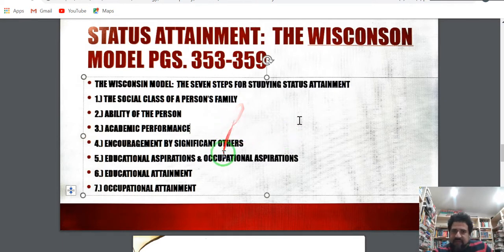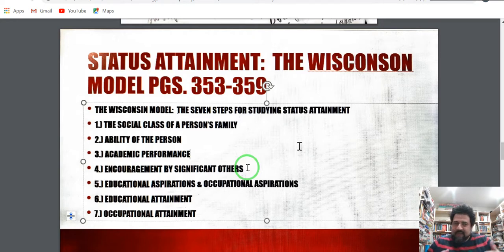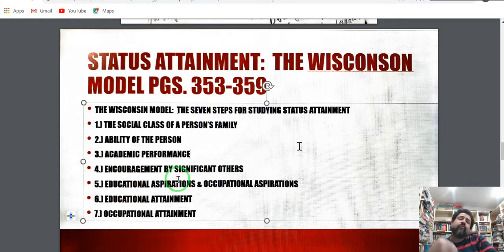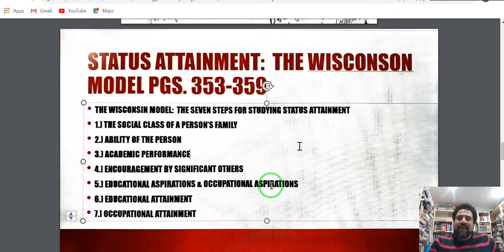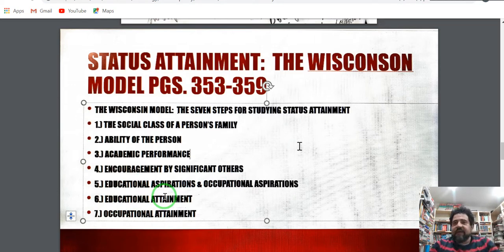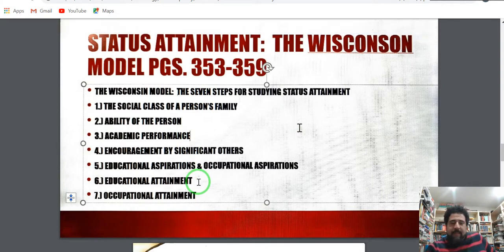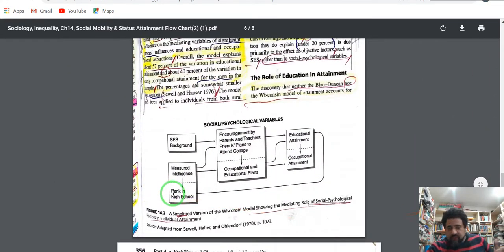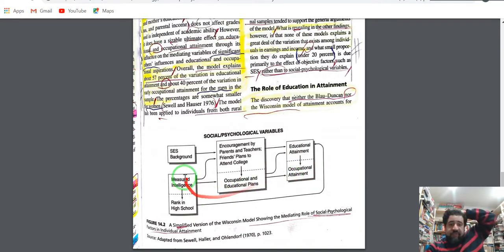Rec Soc37, SM&SA, Pt3